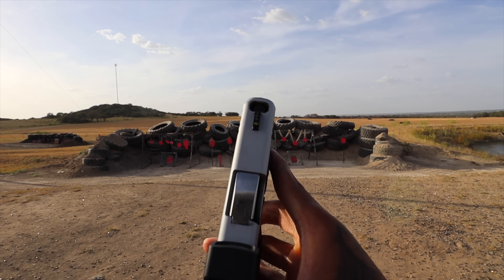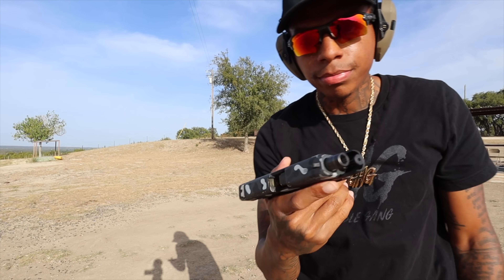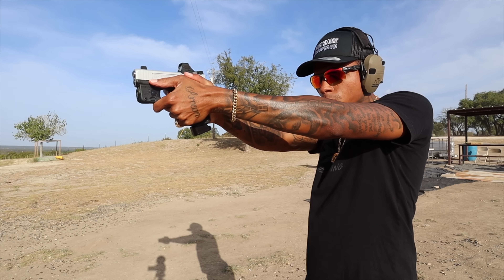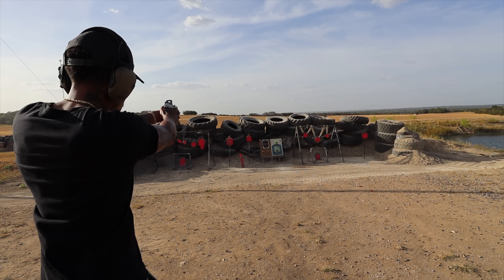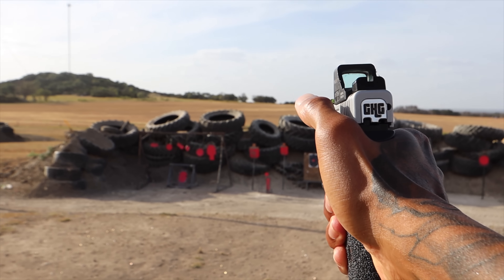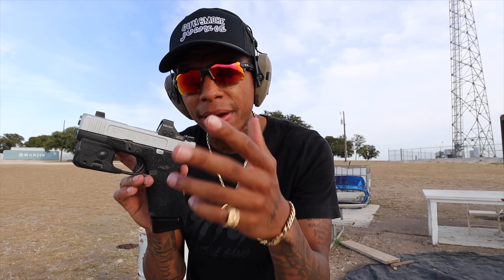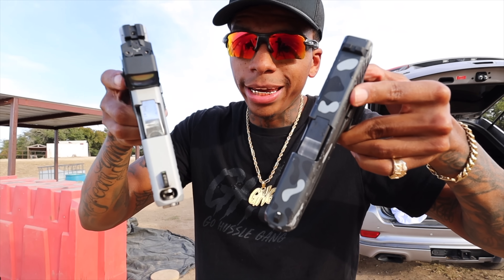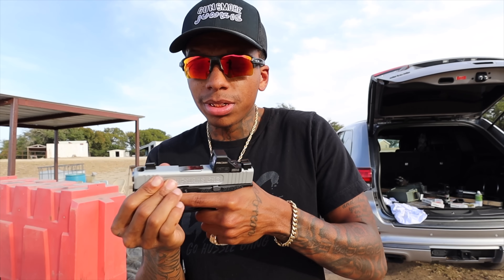Ported GLOCK 43x Vs Stock 43x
Sub 2: ​​⁠@GHGRELOADED ​⁠@ghghussleshorts

*im not promoting the sale of any guns OR gun parts iN this video*

Glory 2 The Most High🙌🏾